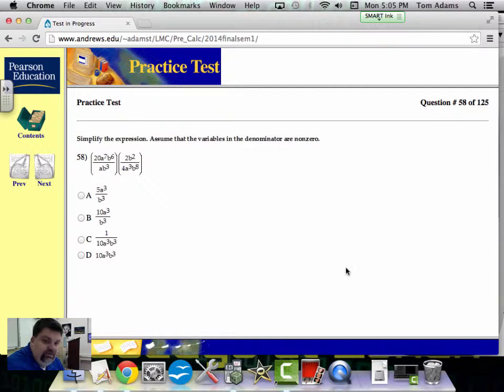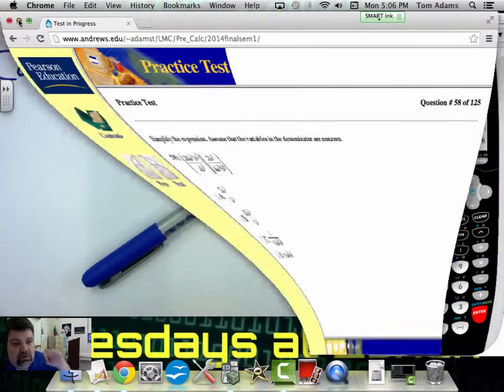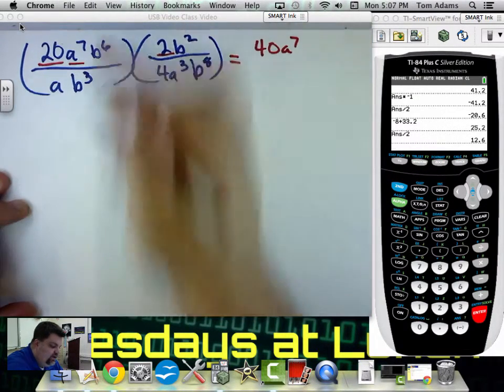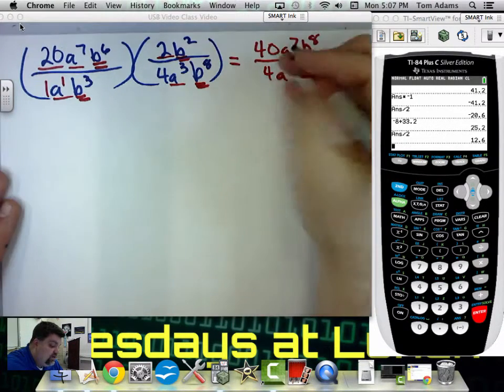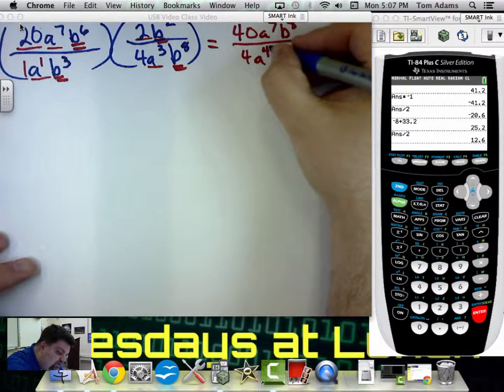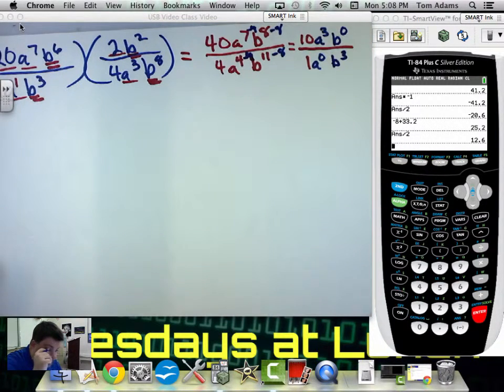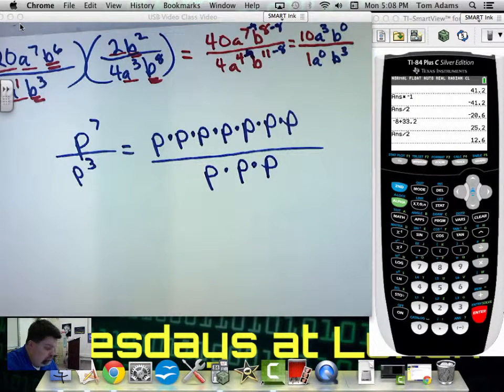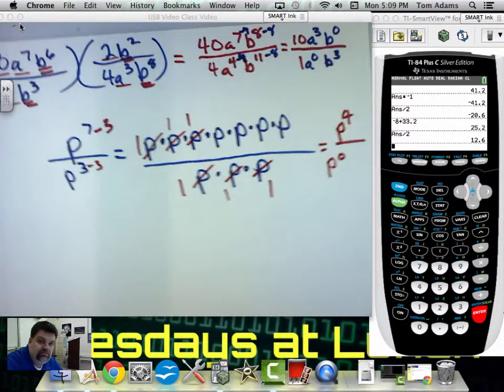Precalculus Final Exam Problem 58